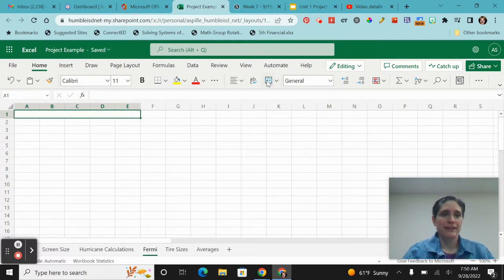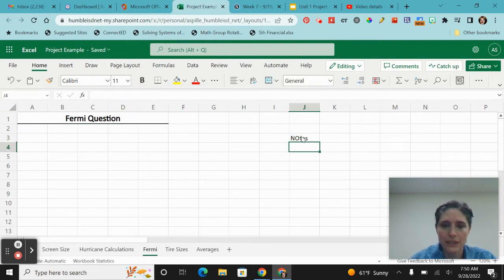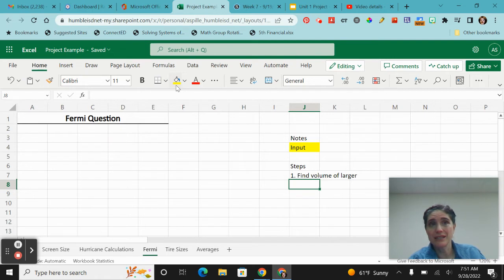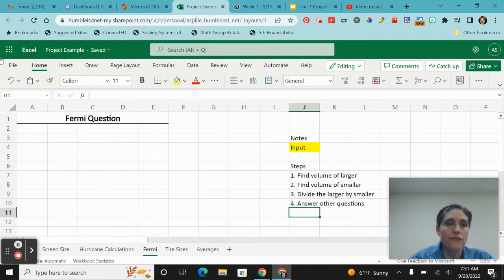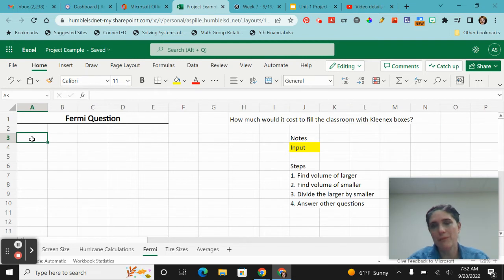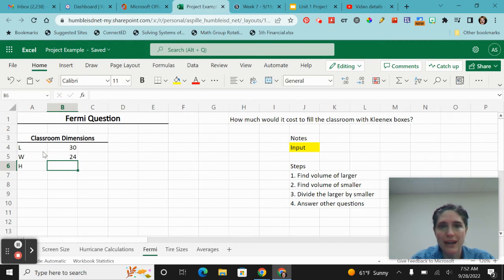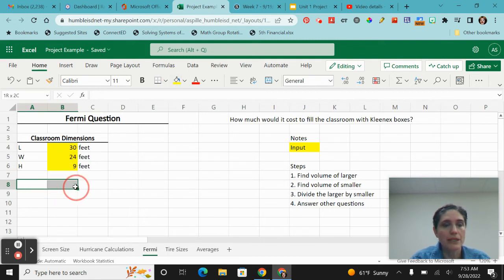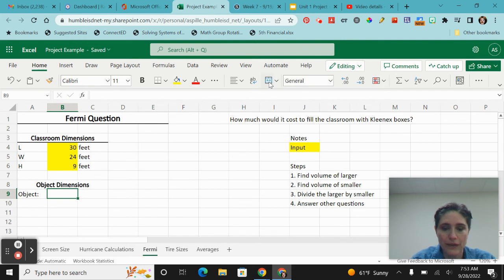Ecel Tutorial: Solving Fermi questions in Excel part 1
This tutorial shows you how to set up and calculate Fermi questions in Excel. For this example, we use a rectangular object, but you would use the same basic principals with different formulas for spherical or liquid objects. This is part one of three.